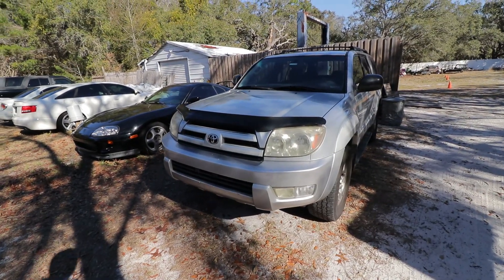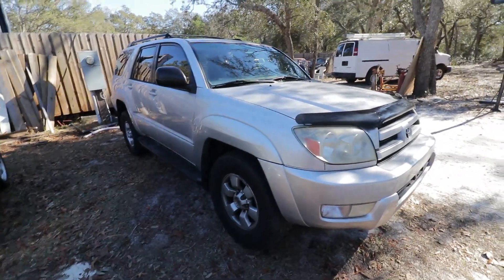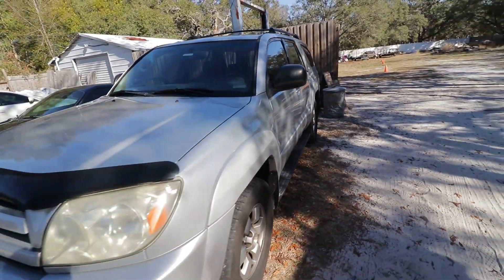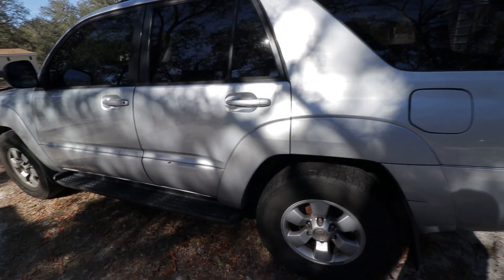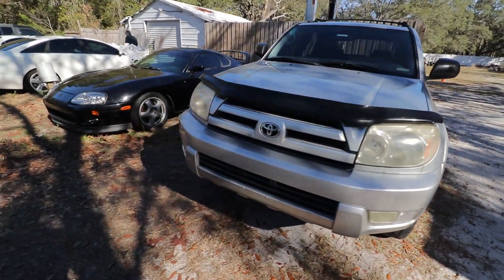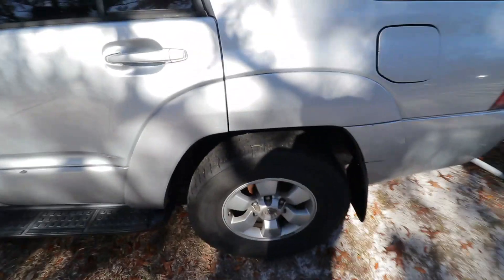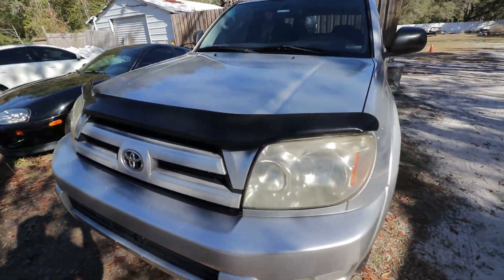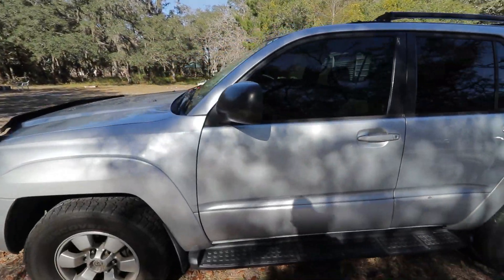Why You Should Buy a Cheap Daily driver | Toyota 4runner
This is something that can save you money in the long run. It is a greatly overlooked how much people spend on daily driver cars. It has never made sense to me that someone would get a raise at work then go out and buy a new car. This is essentially the opposite of a raise if you really think about it. Your old car did the same job as the new one.  This doesn't matter of course if you are making big money.